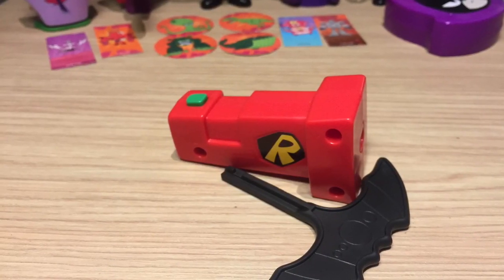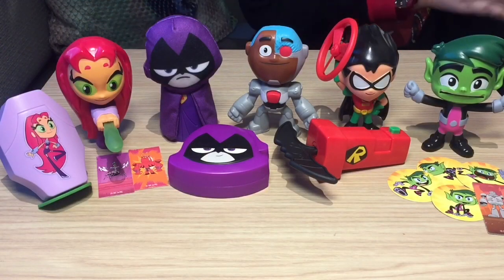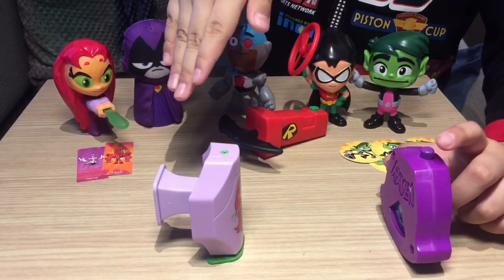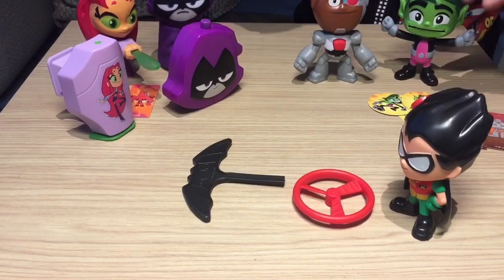Teen Titans Go! | Complete McDonalds Happy Meal July 2019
Unboxing Teen Titans Go! collection from McDonald’s Philippines July 2019 happy meal toys.